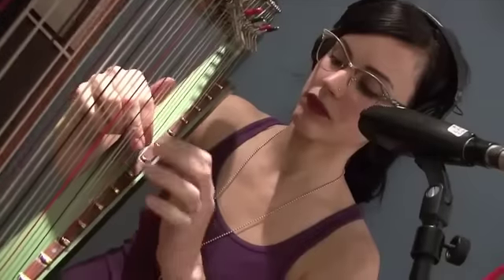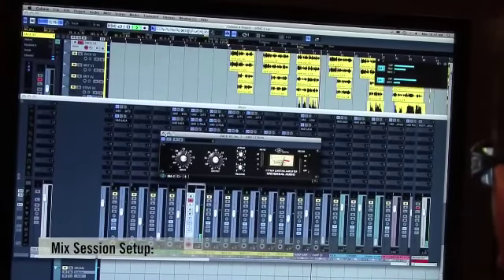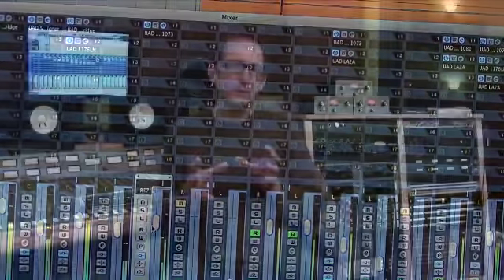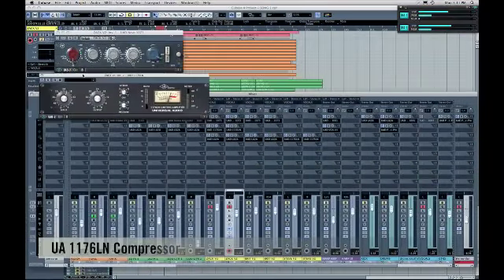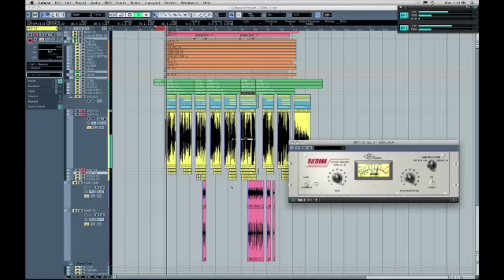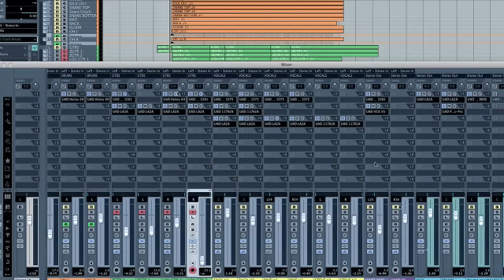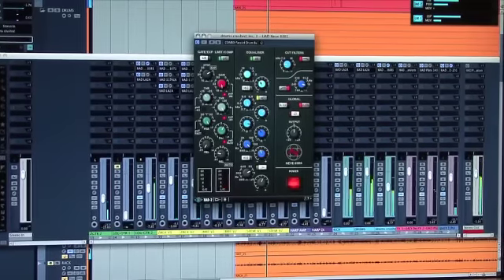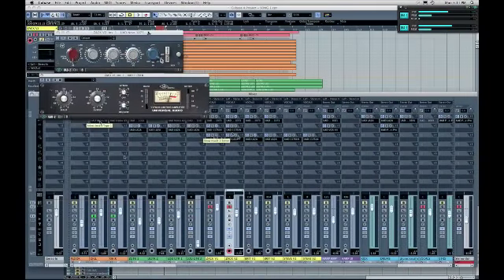UAD-2: Mixing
Watch Matt Boudreau of Broken Radio Studios mix a band with the UAD-2 and Cubase.